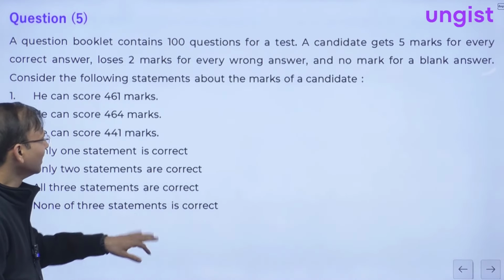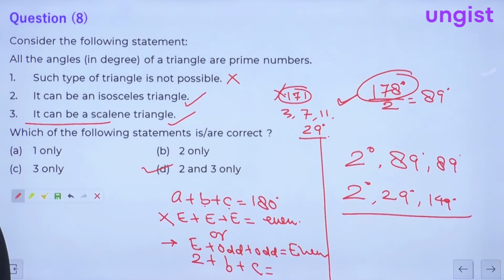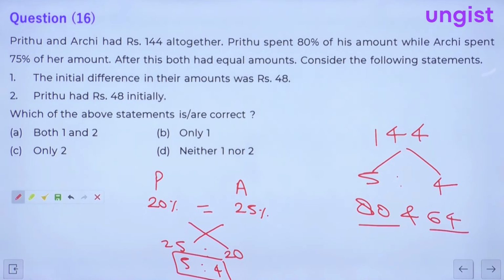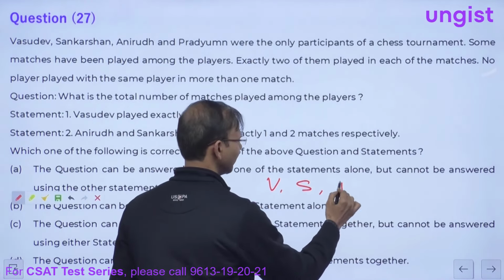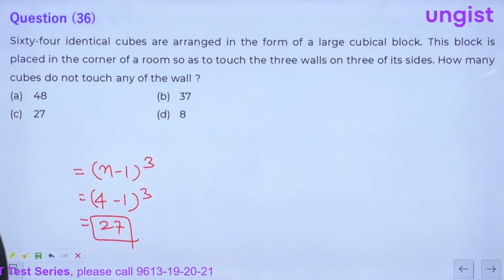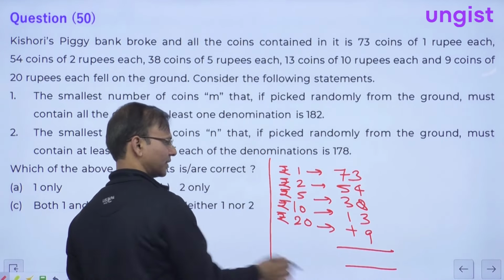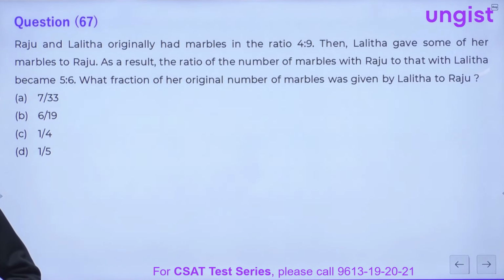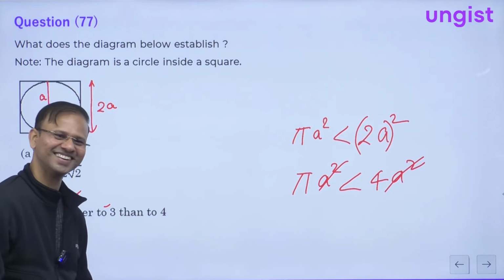CSAT OPEN MOCK For UPSC Prelims 2024 | Mock Solved Paper and Detailed Discussion By Ram Mohan Pandey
upsc CSAT Prelims Mock Test for IAS 🚀In this video, Don't miss the key tips that can elevate your UPSC CSAT performance.

 🌟Discover expert tips, time-tested methods, and a roadmap to conquer the exam confidently. Whether you're a seasoned aspirant or a beginner, this video is your key to mastering the UPSC CSAT.